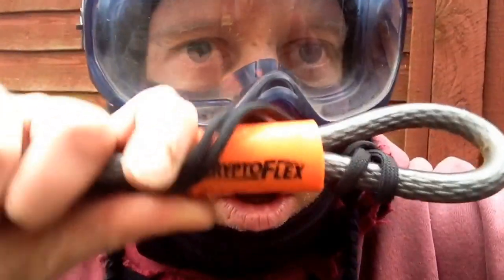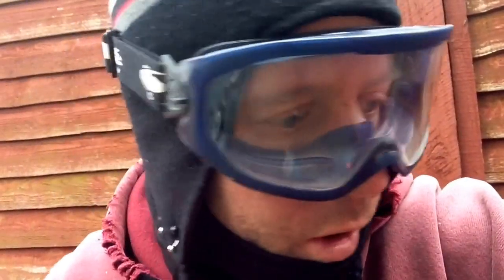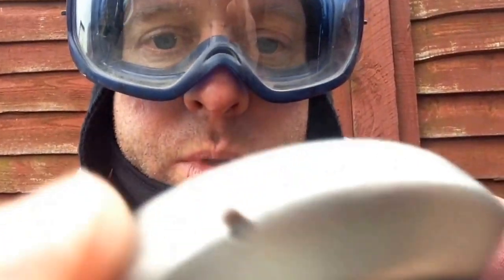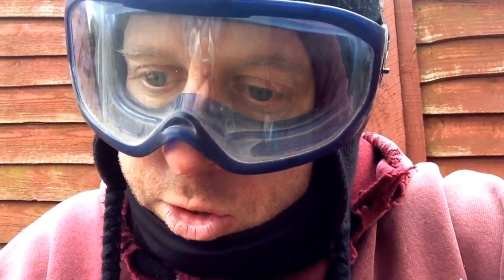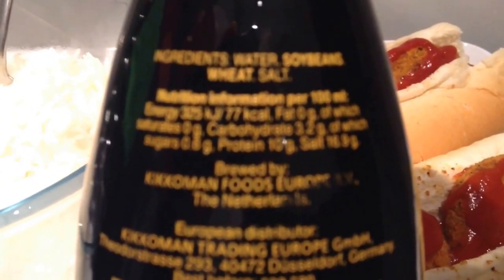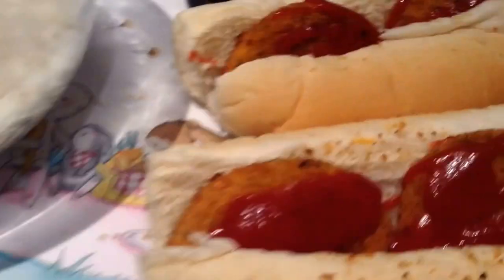Rice Will Kill Me! Featuring Durianrider!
Snippets of life from last two days,that's all it is,people see minutes and sometimes just seconds of people's daily life,you do not know me i do not know you.

Some information for you ~

Books I recommend:
☆The China Study - By Dr. T. Colin Campbell
☆The Starch Solution - By Dr. John McDougall
☆Carb The Fuck up - By Harley Johnstone aka Durianrider
☆The Secret - By Rhonda Byrne
☆The Power - By Rhonda Byrne

copyrighted material. Such material is made available
any such copyrighted material as provided for in Title 17 U.S.C.
section 106A-117 of the US Copyright Law